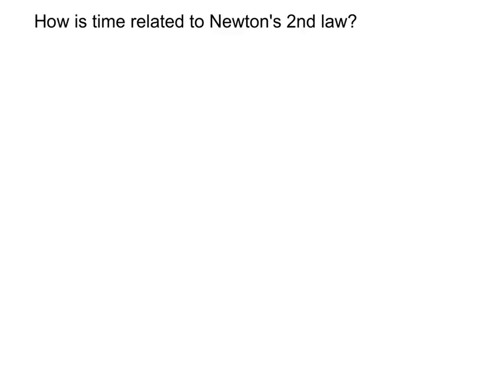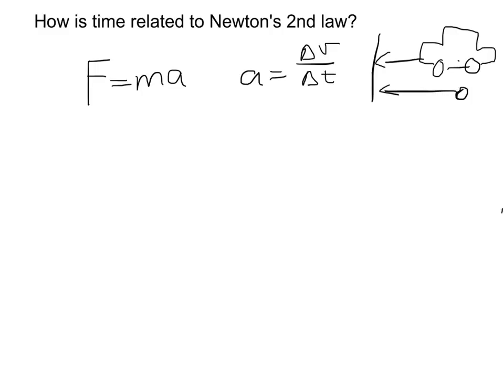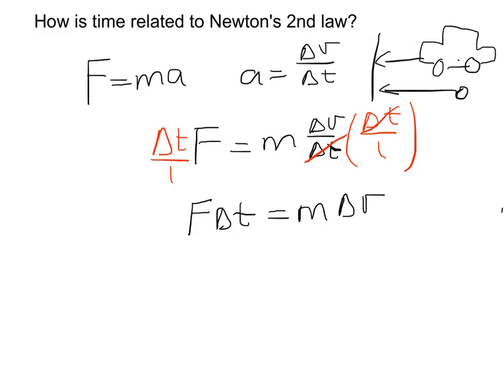Impulse Equation Derivation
How is time related to Newton's 2nd Law?
According to Newton's second law...Acceleration is produced when a force acts on a mass. The greater the mass (of the object being accelerated) the greater the amount of force needed (to accelerate the object).
The impulse given to an object is the product of the force applied and the time over which that force acts, or Ft. The units of impulse then are N.s.